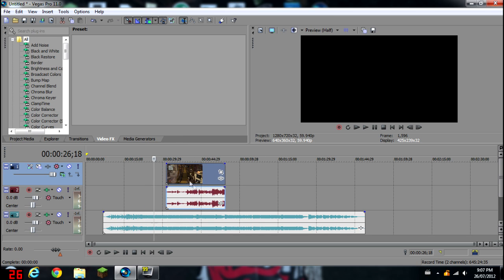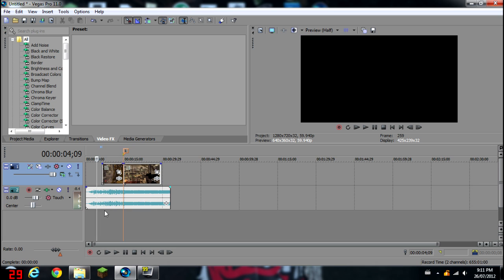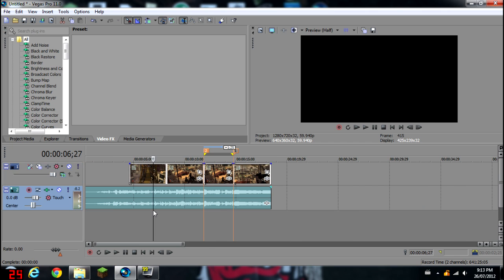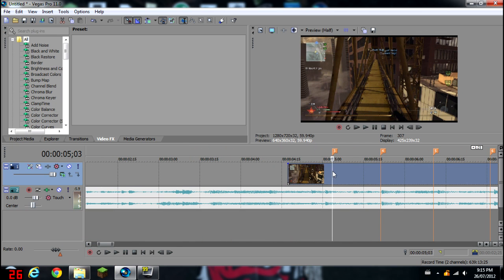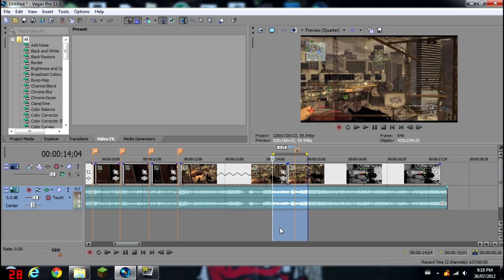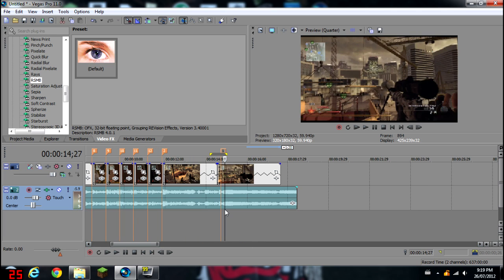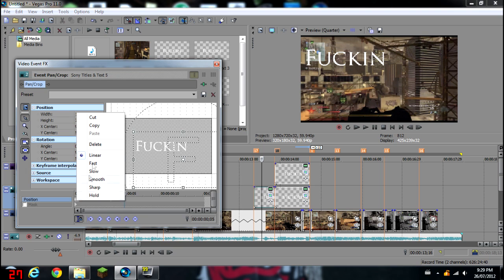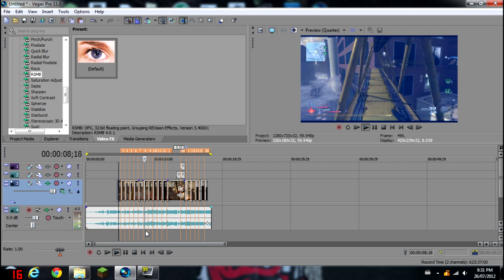How to make a simple OCE in sony vegas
i used vegas pro 11.
DONT BLAME ME IF ITS TO SIMPLE.@#$!!